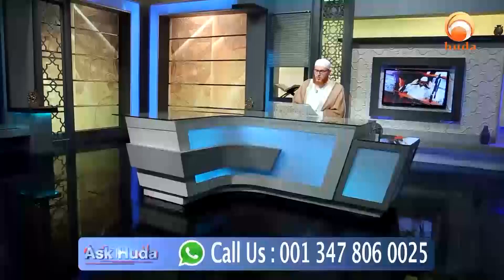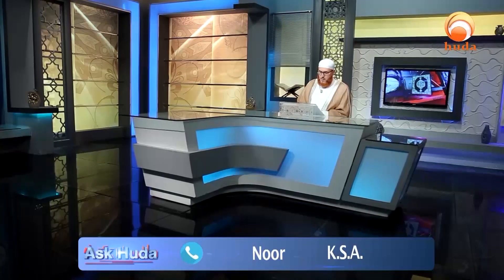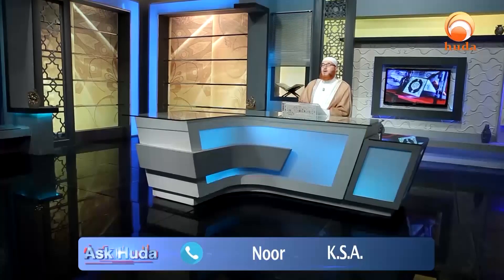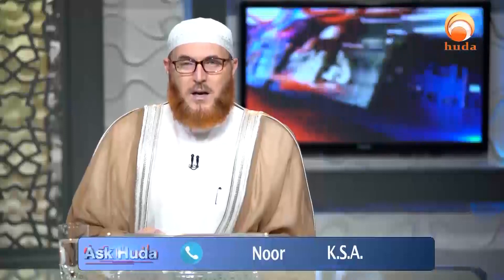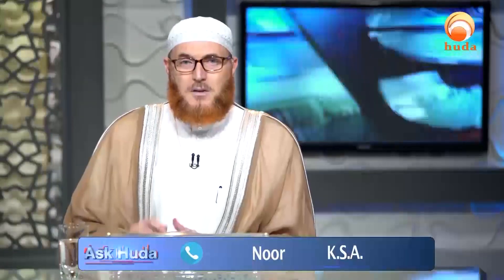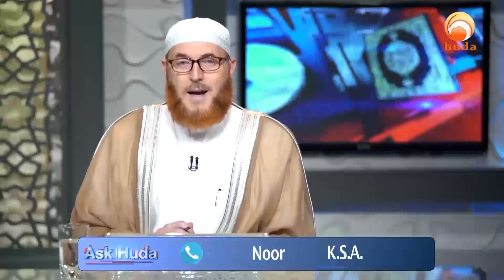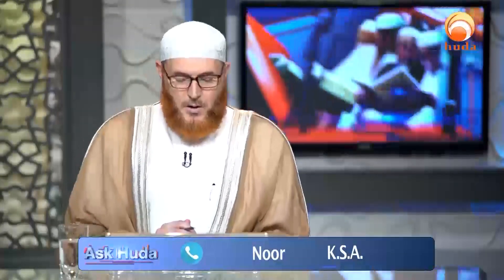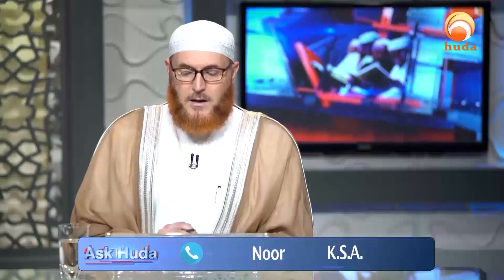Which is the best Quran app on playstore islamqa Dr Muhammad Salah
Huda TV ... A Light in Every home